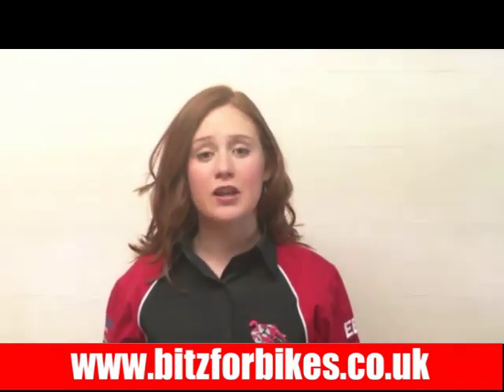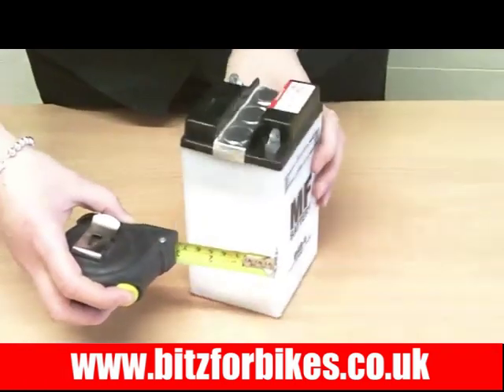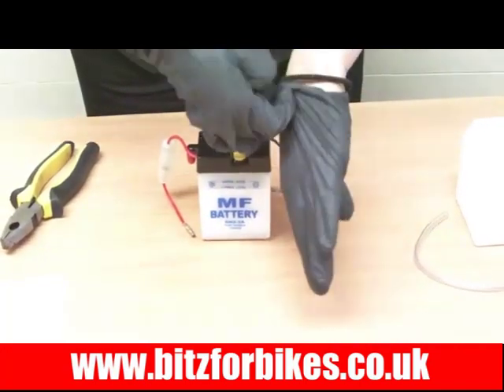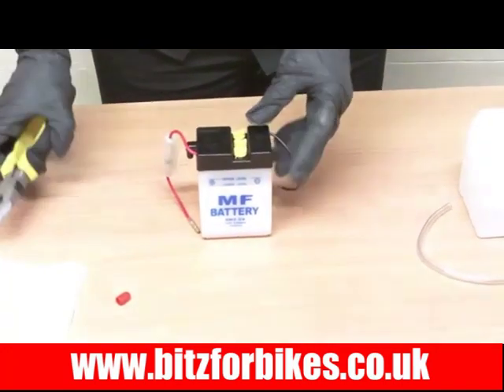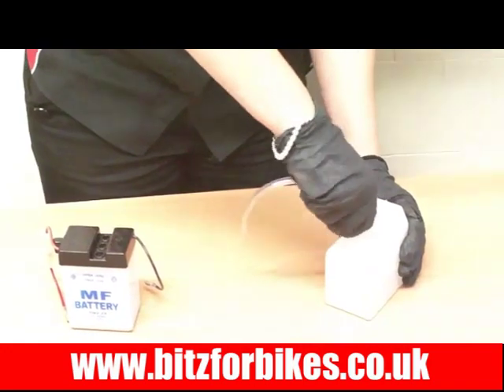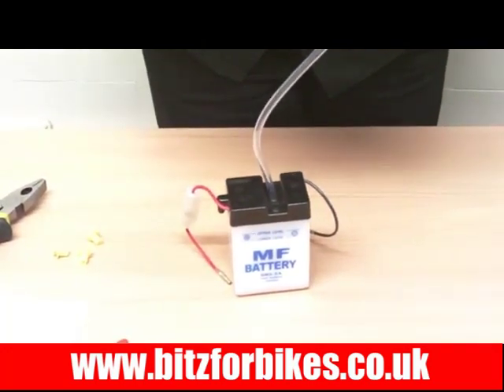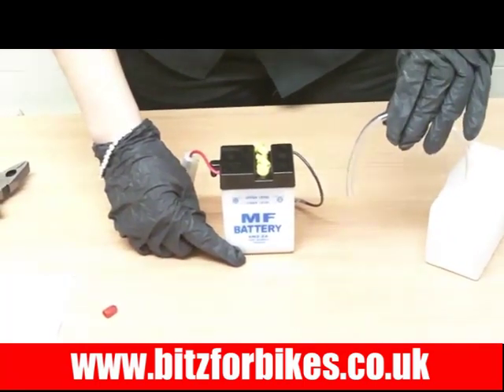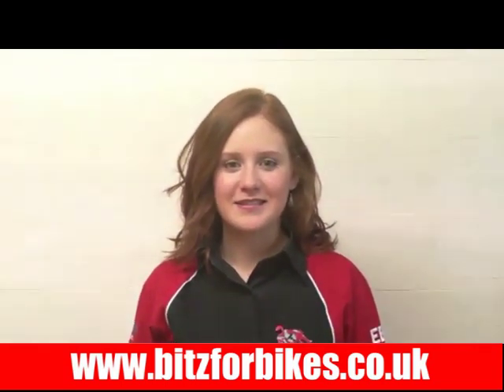Bitzforbikes battery B49-6 information 706086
This Bitzforbikes video shows the motorcycle battery B49-6.  It shows dimensions and other information as well as a guide on how to fill and activate the battery.